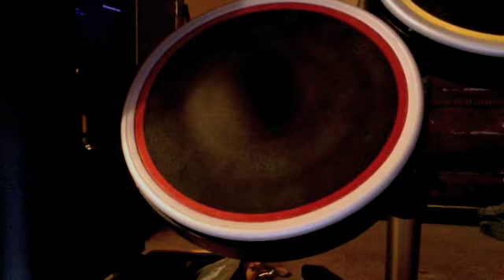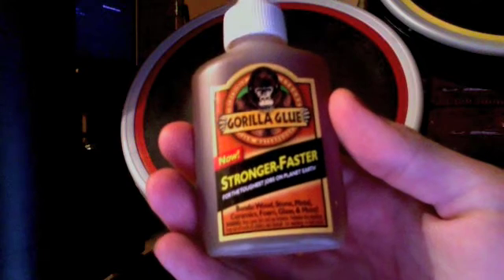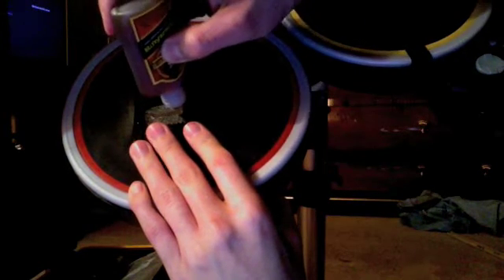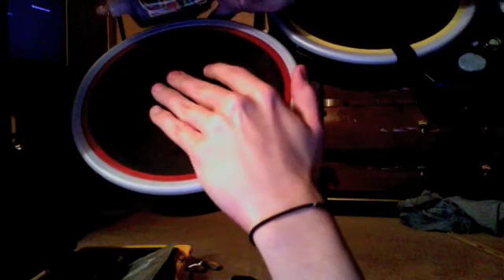How To Fix Your Rock Band 2 Stock Drum Bubbles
They're is some lighting problems were I show you things, but i've added annotations in there.

Song at the beginning is - Nitro (Youth Energy) by The Offspring